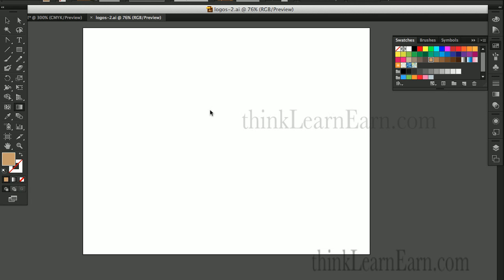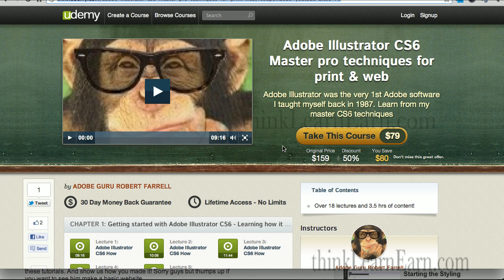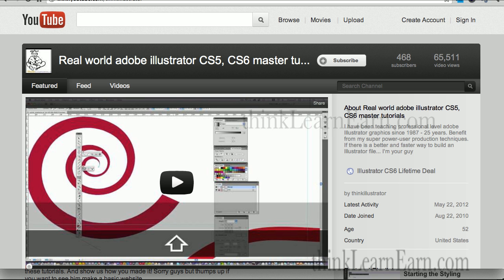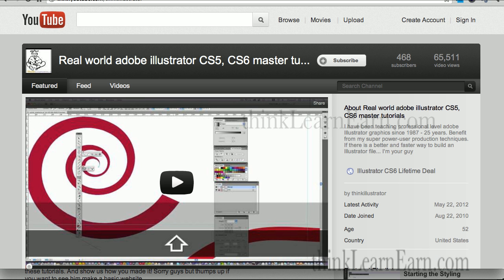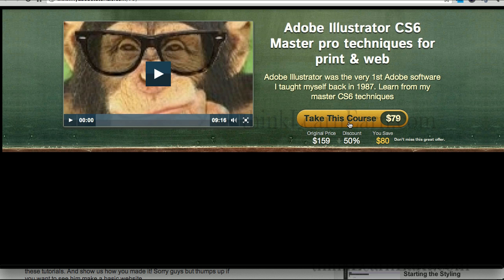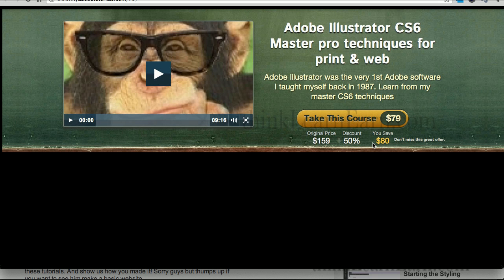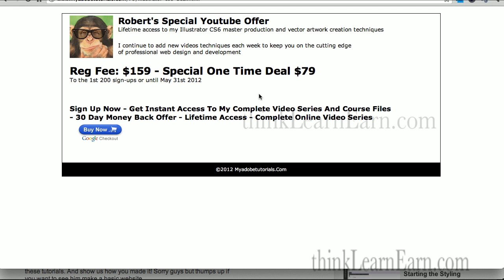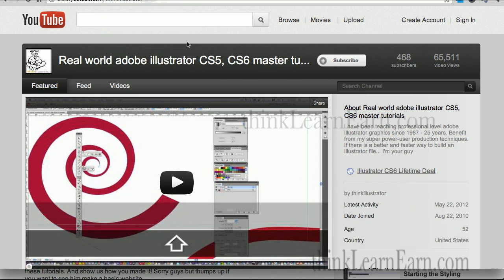Adobe Illustrator CS6 Online Tutorial Course How to create draw vector graphics for print web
Buy my one-stop shop: complete CS6 online course, one time, lifetime fee only $79. Watch online or download files to your computer. Adobe Illustrator CS6 Master Lessons Course: How to draw, build, create, design vector graphics for print, web and broadcast graphics.
Everything ... every production short-cut based on my 25 years... since 1987 - of Adobe Illustrator training experience and master production techniques. You will never need to buy an Adobe Illustrator training tutorial EVER again. Limited to the 1st 200 people only
PLUS PLUS PLUS: If you dont 100% love this video series ASK FOR YOUR MONEY BACK - 30 days money back guarantee - Care Diem - Robert

PS: THis make a perfect gift for mons, dads, grads or whomever needs to learn Adobe Illustrator the RIGHT WAY Learn to earn online with amazing adobe illustrator skills and proven production techniques workingSmartOnline thinkillsutrator from Adobe teacher Robert Farrell Enjoy my adobe illustrator tutorials for beginners thru advanced power users Learn to earn online with amazing adobe illustrator skills and proven production techniques workingSmartOnline thinkillustrator from Adobe teacher Robert Farrell